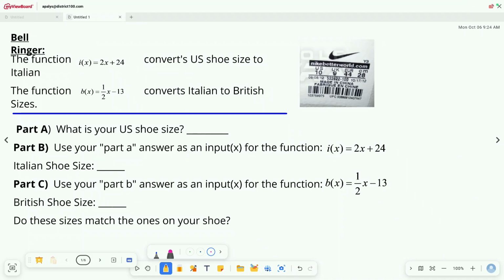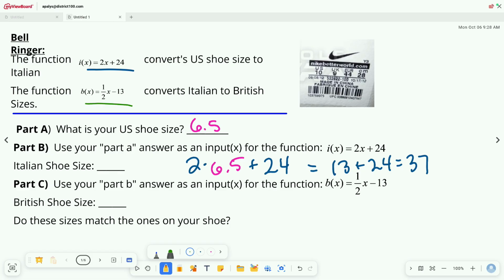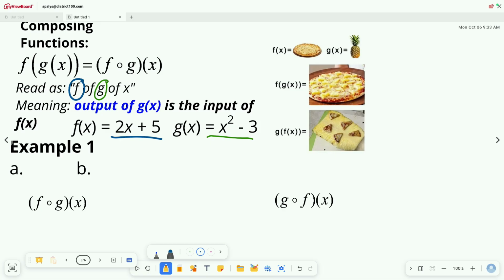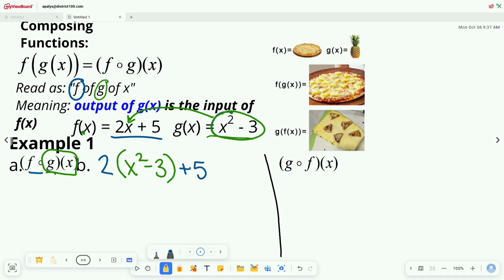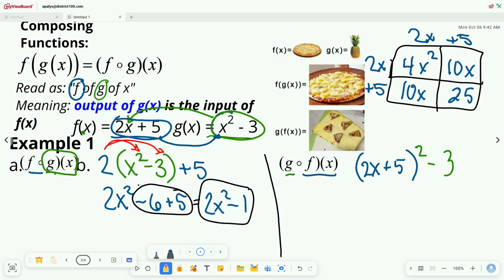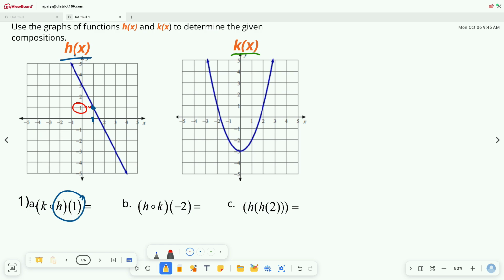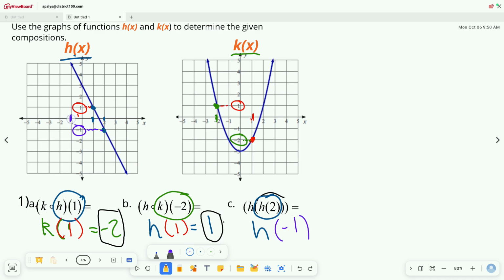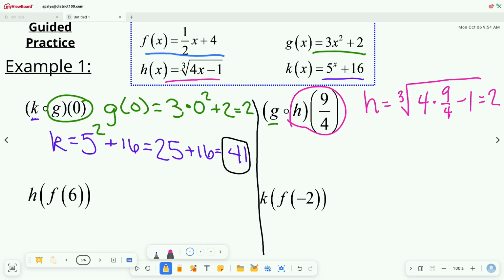3.3 Day 1: Composing Functions